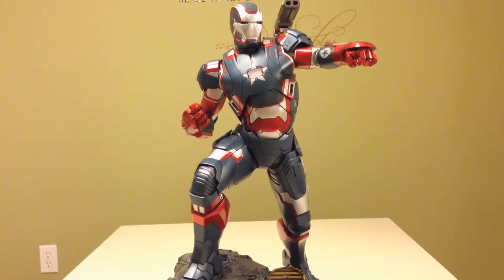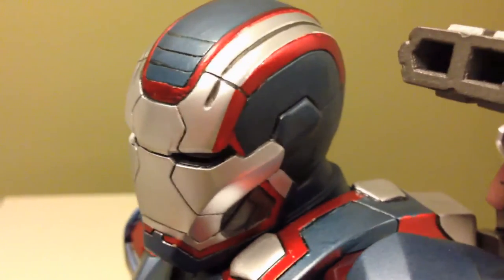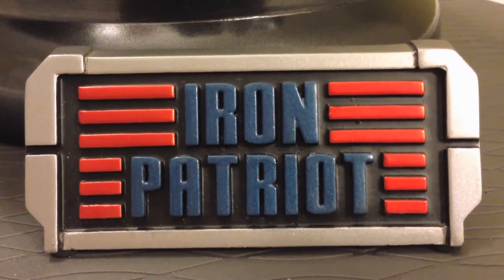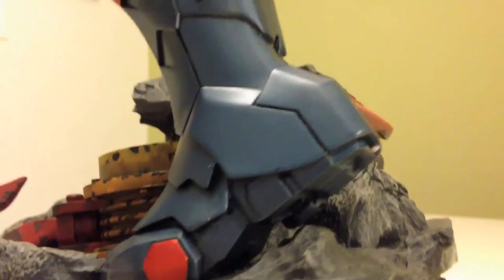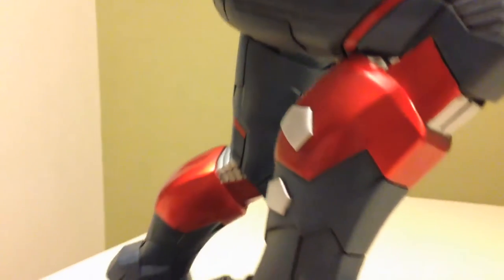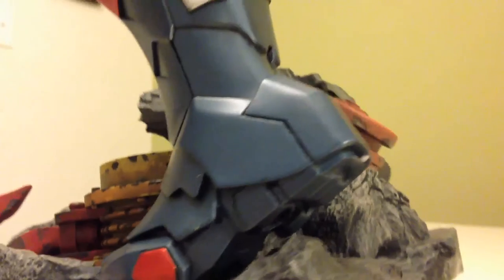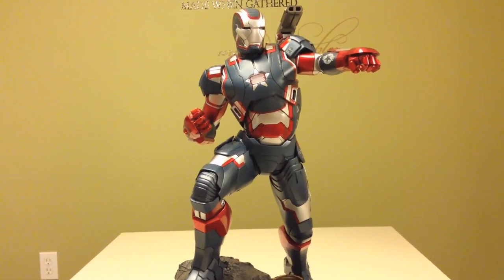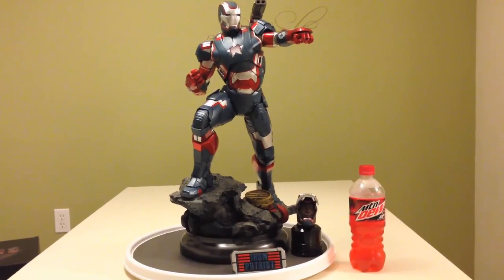Iron Patriot Maquette Sideshow Collectibles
Review of my Iron Patriot!